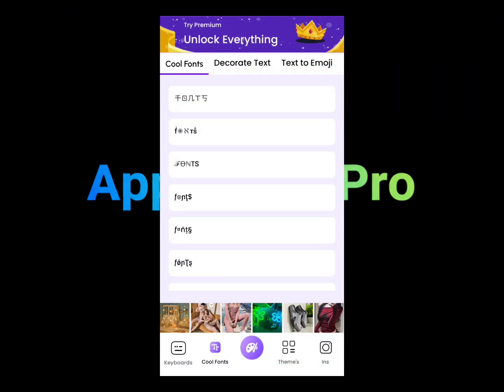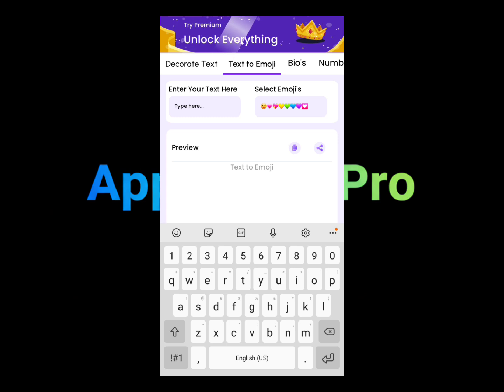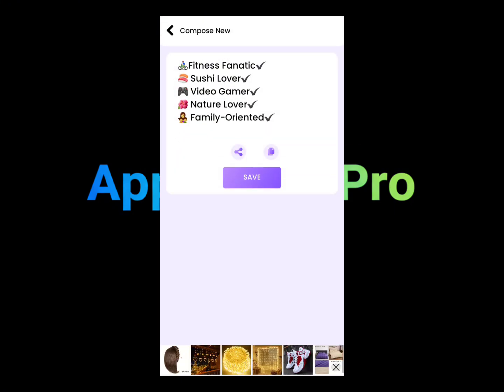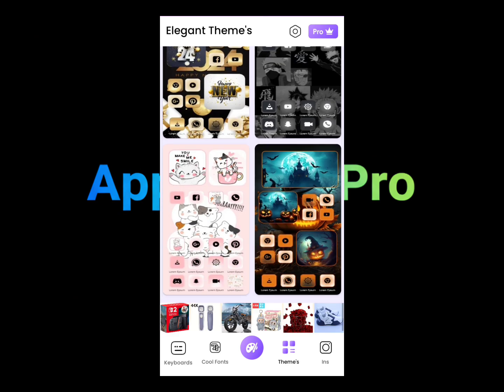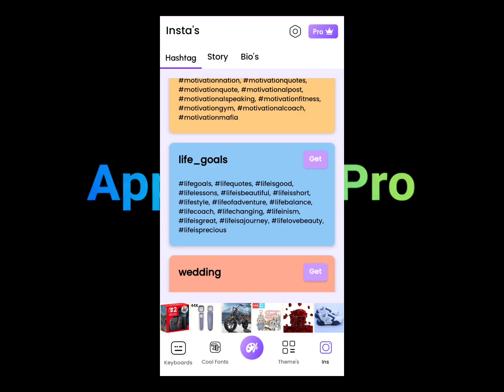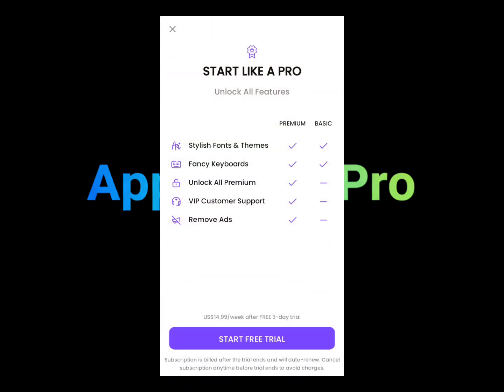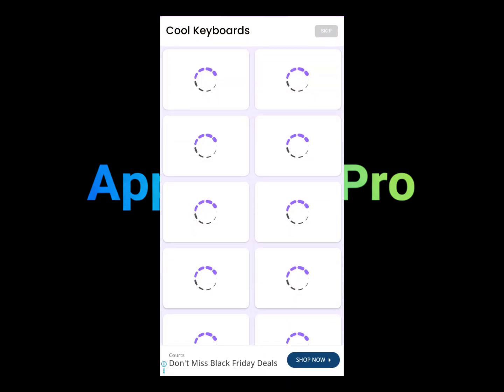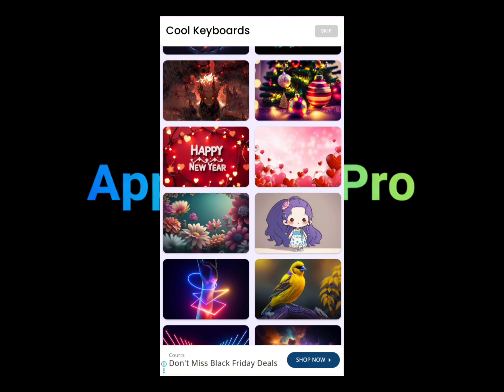Stylish Fonts Keyboard (FULL Tutorial)